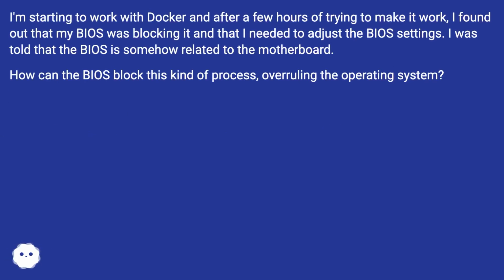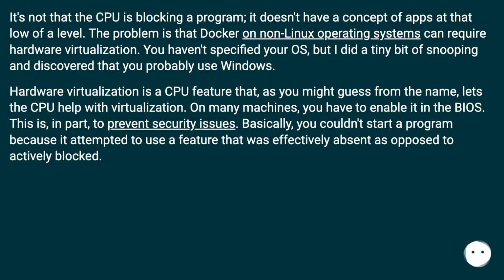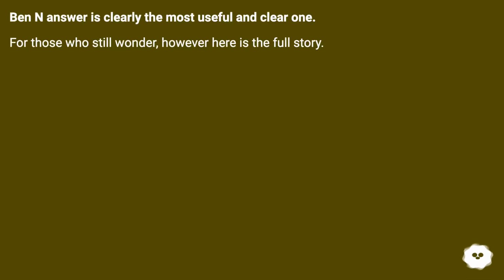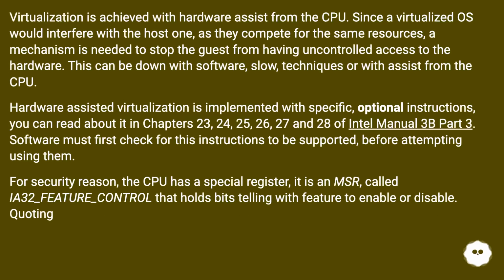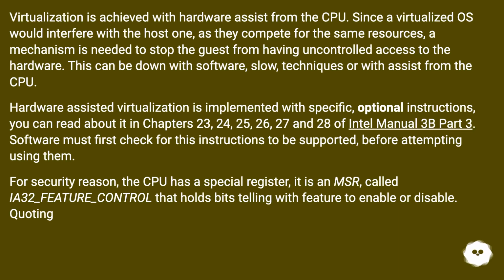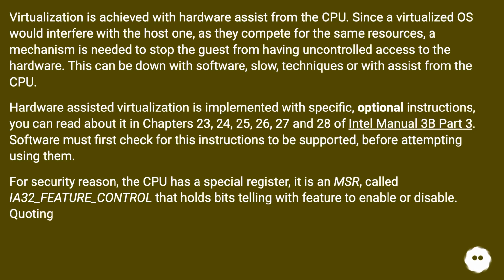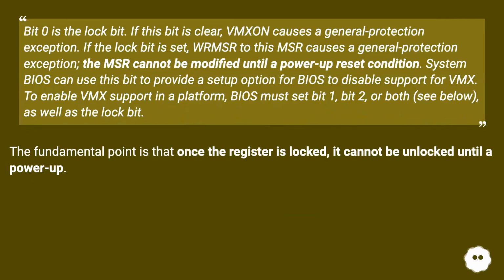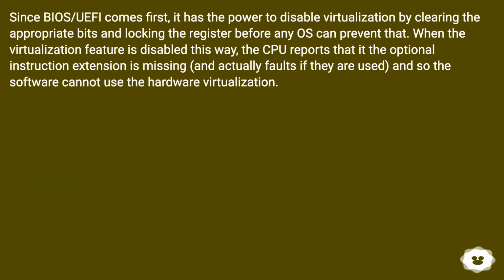How can the BIOS block virtualization?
Chapters
00:00 How Can The Bios Block Virtualization?
00:23 Accepted Answer Score 38
01:11 Answer 2 Score 43
03:03 Thank you